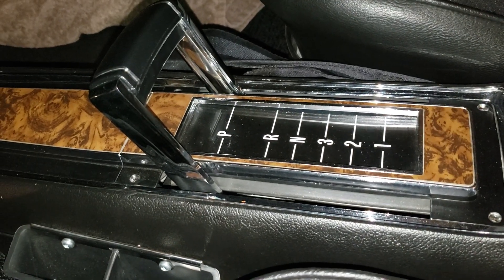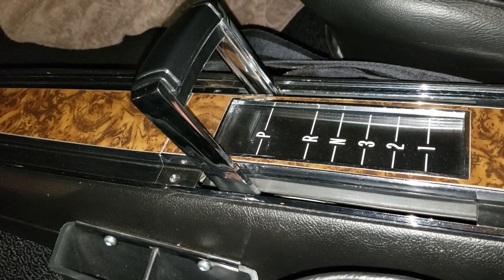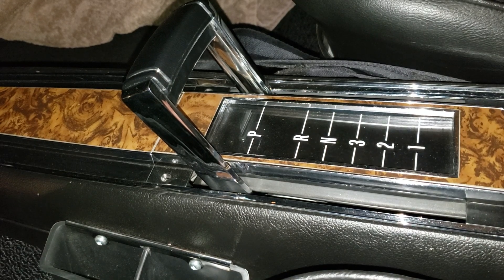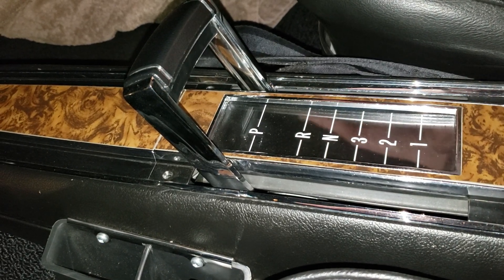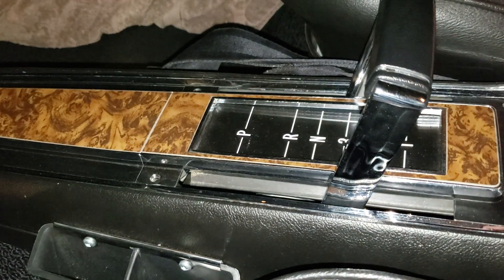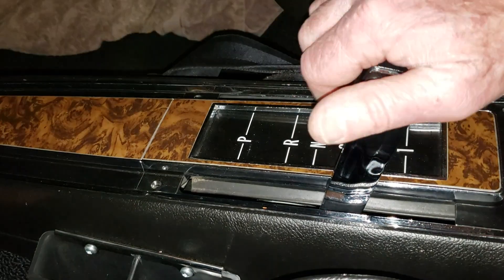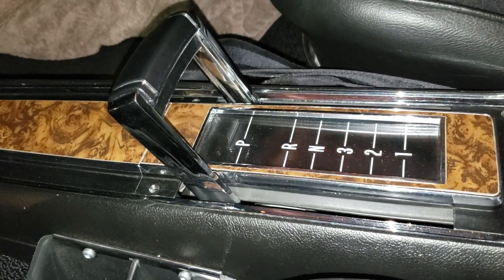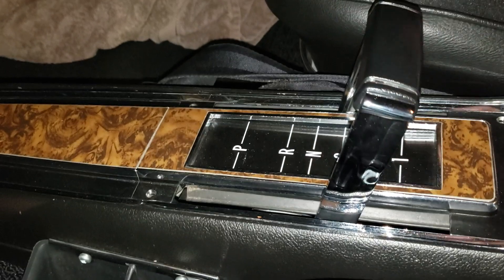DPJ Fabricating, True Slap TS4a, '68-'72 horseshoe shifter detent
This is my second video for this detent plate that I'm making to modify the action of the Chevrolet horseshoe shifters made from 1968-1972. It's for those that have upgraded their car to an overdrive transmission. The design is intended for racing and it allows the user to "slap" or bump the shifter from 1st to 2nd gear, and then simply slap it again for the 2nd to 3rd shift. This detent plate will keep you from missing a shift, and doesn't require squeezing the shifter handle to do it. The design also let's you make a positive downshift from OD to 3rd, from 3rd to 2nd, and 2nd to 1st. I have patent pending, and my designs are the latest and best upgrade ever offered for these factory shifters. Questions are welcome.